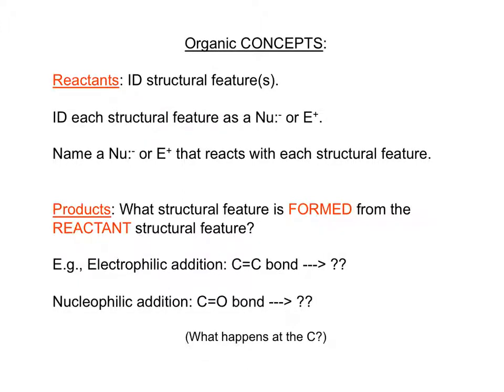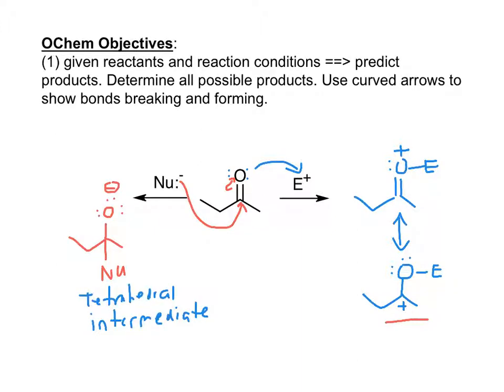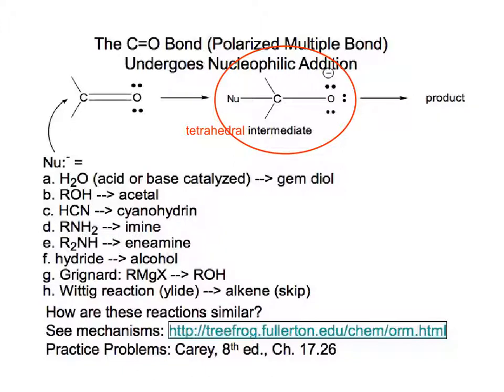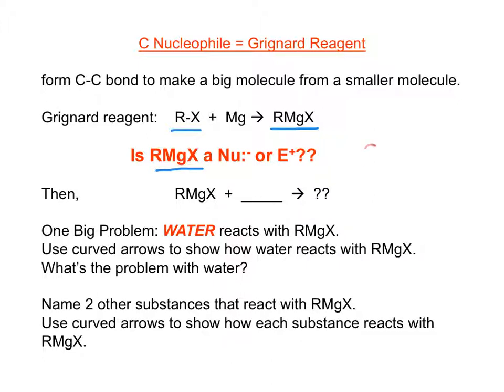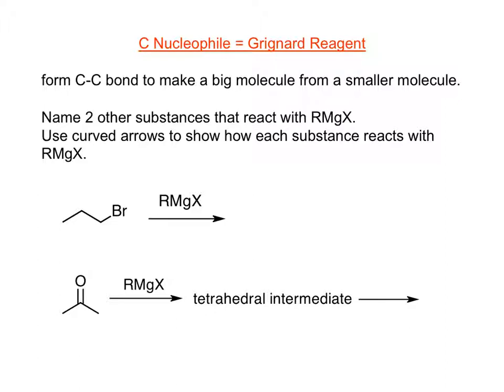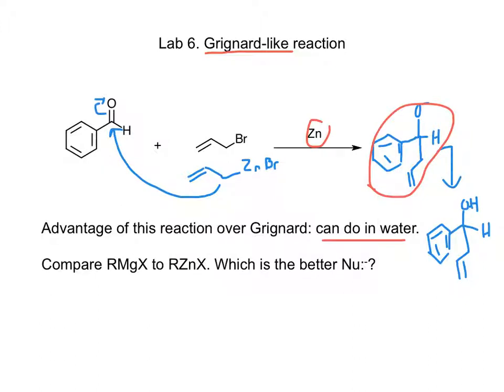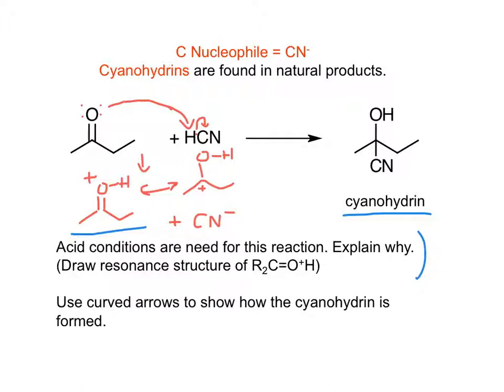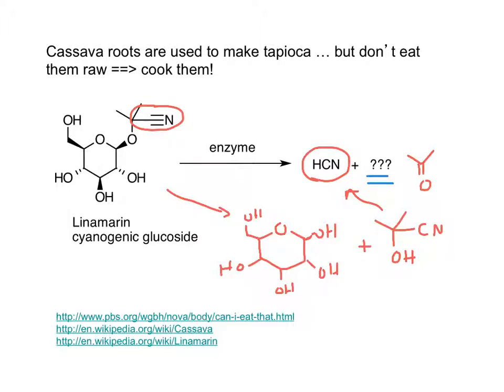Organic Chemistry II: Nucleophilic addition reactions of aldehydes and ketones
Chem 12B Objective 9 - understand nucleophilic addition reactions of C nucleophiles to C=O compounds